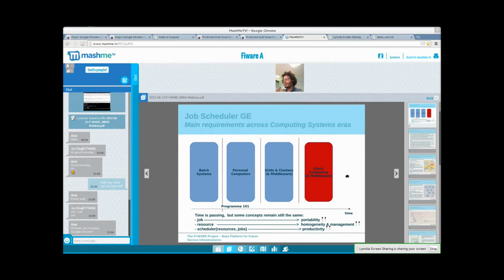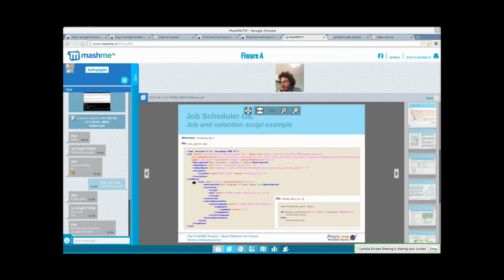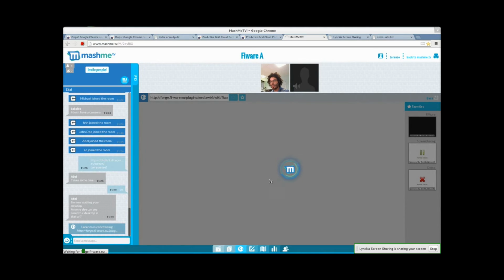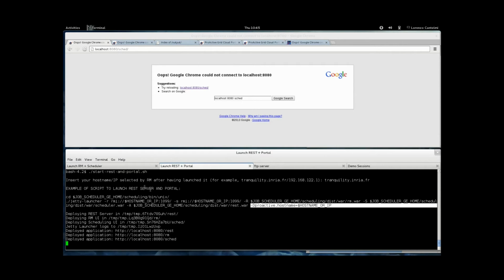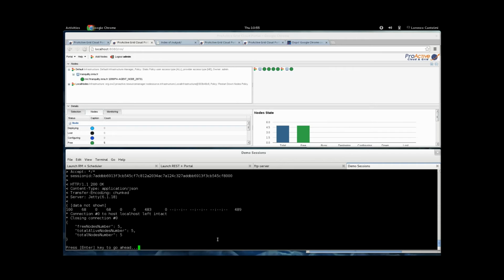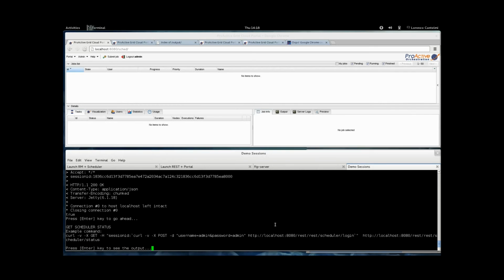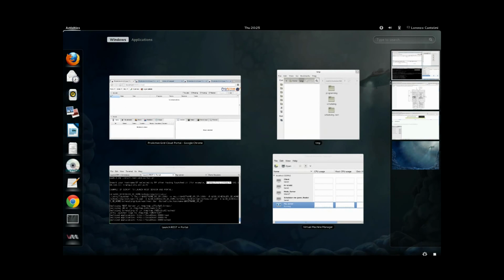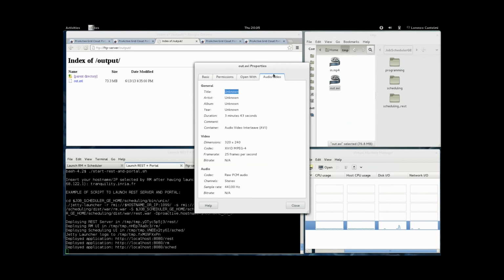1st webinar - Job Scheduler GE (ProActive Cloud Job Scheduler GEi)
Welcome to the 1st webinar about the Job Scheduler GE/ProActive Cloud Job Scheduler GEi, part of WP4-Cloud Hosting in FI-WARE Project!

Getting started in your own, by downloading the software from the  Downloads tab of our FI-WARE Catalogue entry.

Summary:
1. Introduction to the ProActive Cloud Job Scheduler GEI [00:00]
2. Resource Manager Service overview [24:15]
3. Scheduler Service overview [46:33]
4. Use Case: Process data available at a given ftp server [57:37]

Author: Ing. Lorenzo Cantelmi (July, 2013)